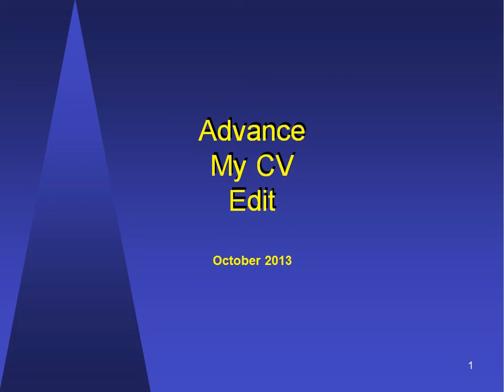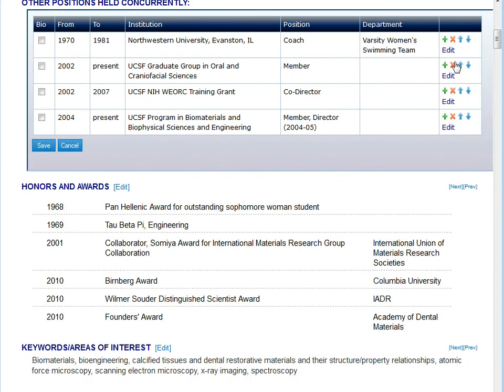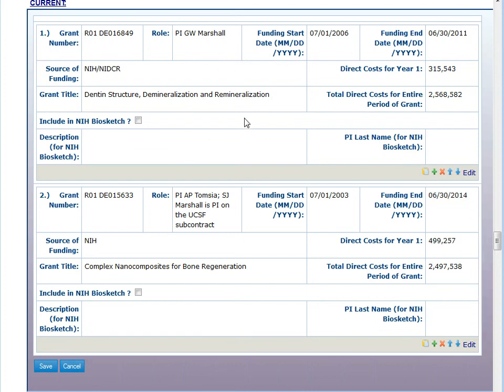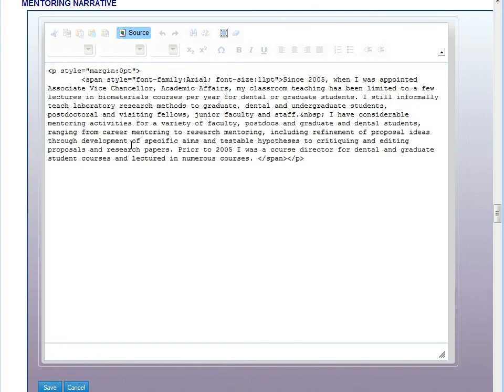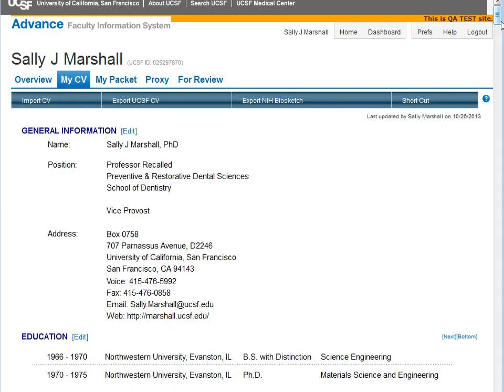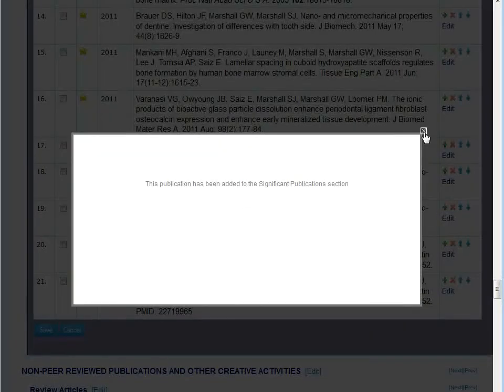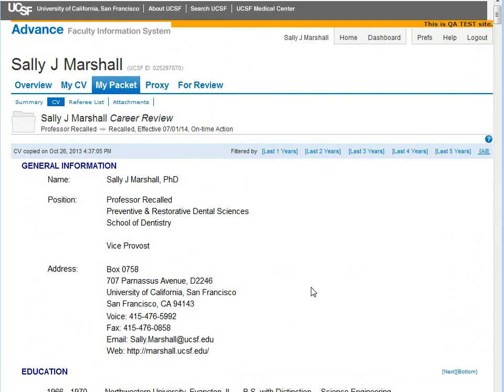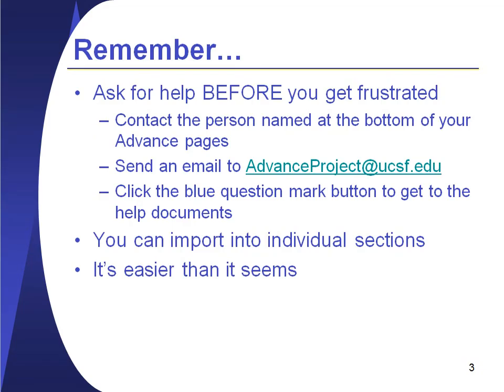For UCSF Faculty: Advance - My CV Edit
The Advance application is used by UCSF to facilitate the academic appointment and advancement process. A candidate for review maintains his/her CV in Advance and includes the CV as well as additional documentation in a review packet. The review packet is routed to and reviewed by campus reviewers who are responsible for certifying that an academic appointee has met his/her obligation for the appointed series, rank, and step.
This video demonstrates how to maintain your CV in the Advance My CV module, why My CV is structured as it is, how to use the rich text fields, how to import (overwrite) individual sections of My CV, how to move publications from the Peer Reviewed Publications section of My CV into the Significant Publications section, and how to copy the CV you have prepared into your academic review packet.